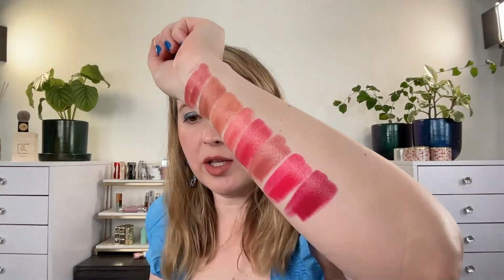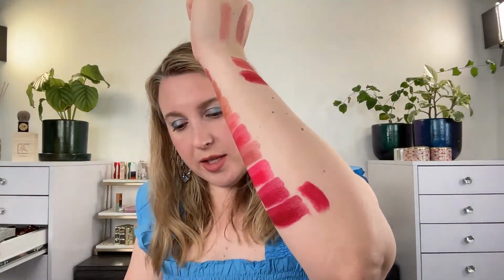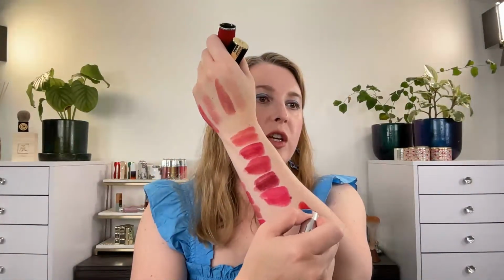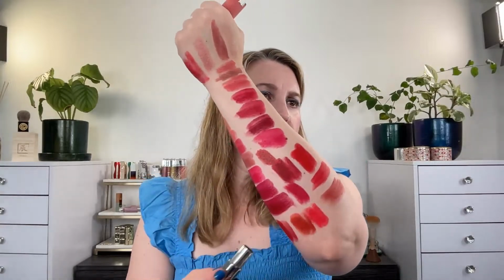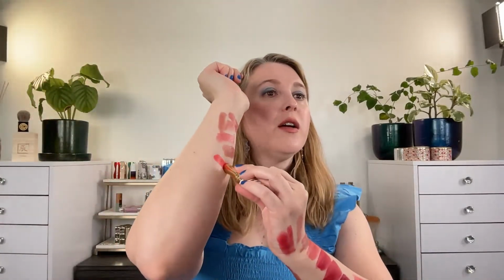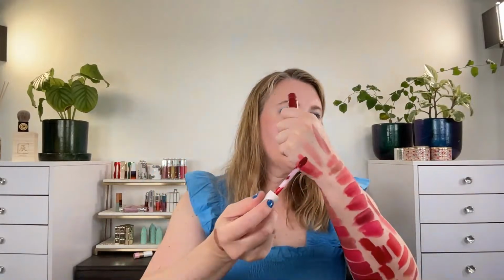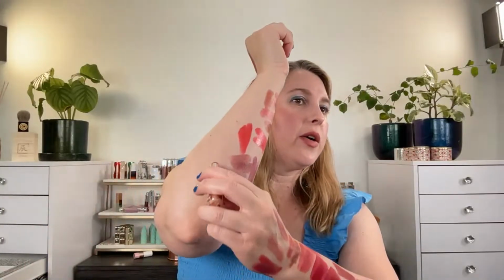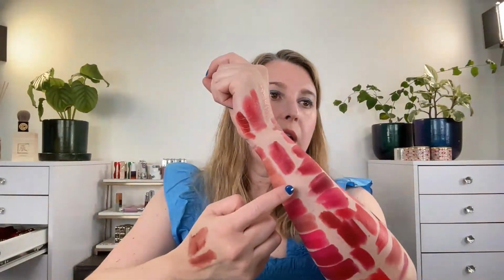LIPSTICK SWATCHES & COMPARISONS | New Guerlain Rouge G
I purchased quite a few of the new Guerlain Rouge G lipsticks. This is your chance to request any comparisons that I may have from other brands. Thank you for participating!

💟ABOUT ME:
Age: 42
Skin type: Balanced
Skin tone: fair neutral with slightly cool overtones

*️⃣FOUNDATION SHADES:
Chanel BD01, Concealer BR02
Chantecaille - Porcelain
Cle de Peau - I10
Givenchy - 1-N95